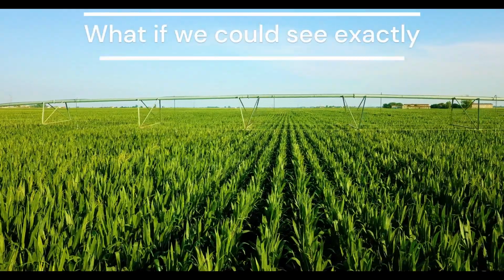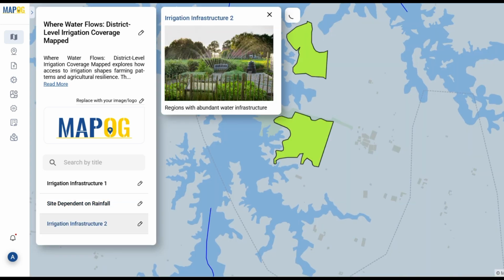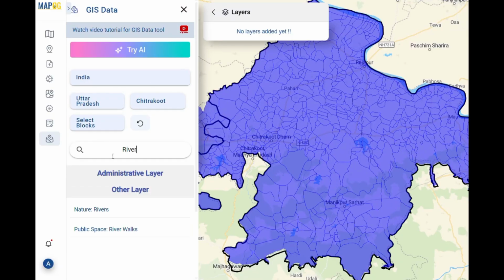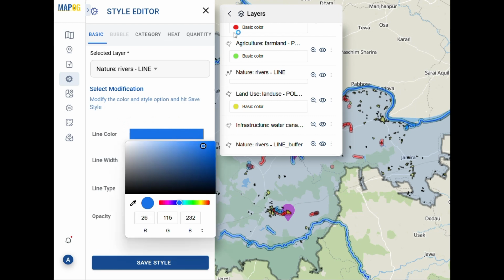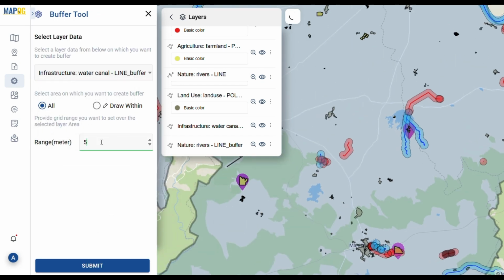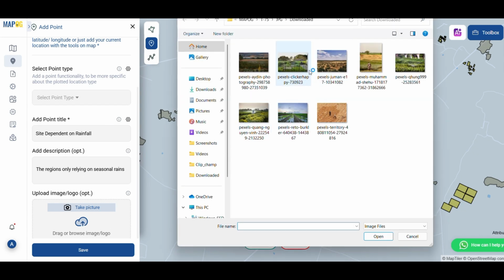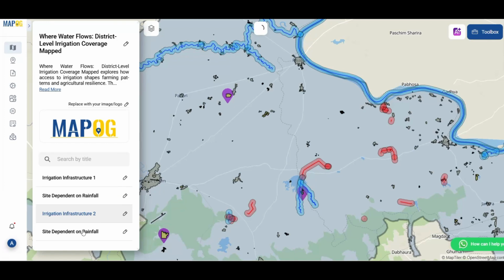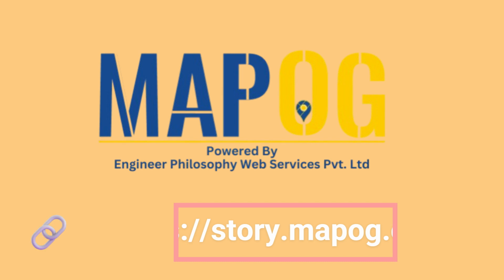District-Level Irrigation Planning Using GIS 🌾💧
Discover how GIS tools are revolutionizing district-level irrigation planning across India! 🌱 Using Mapog, planners and agricultural officers can map, analyze, and optimize irrigation resources for better water management. This video breaks down real-life use cases and step-by-step techniques.

Learn how spatial analysis is used to:
✅ Identify water-stressed areas
✅ Improve canal and groundwater planning
✅ Make data-driven irrigation decisions
✅ Enhance agricultural productivity